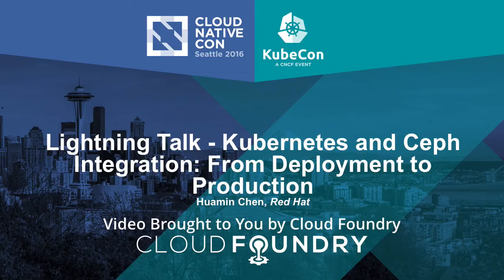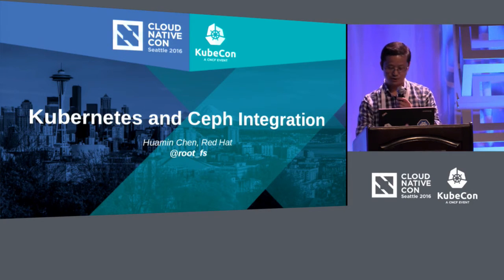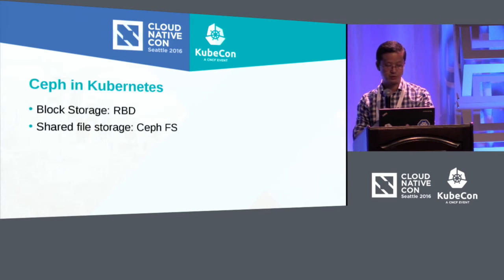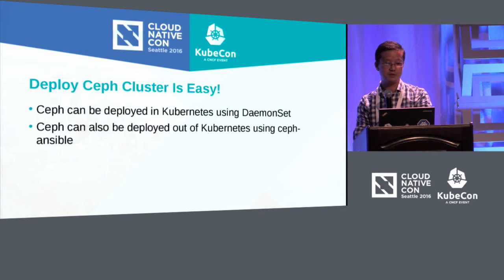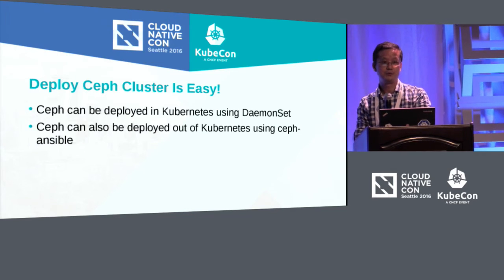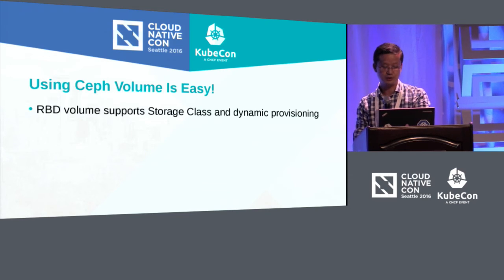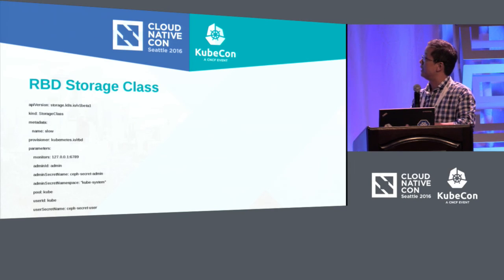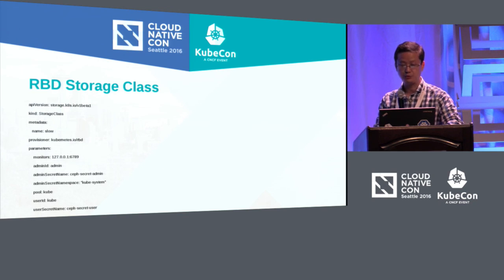Lightning Talk - Kubernetes and Ceph Integration: From Deployment to Production by Huamin Chen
Lightning Talk - Kubernetes and Ceph Integration: From Deployment to Production - Huamin Chen, Red Hat

This talk presents recent status of Ceph and Kubernetes integration. Deploying Ceph Cluster on Kubernetes using DaemonSet significantly reduces the administrative overhead to get Ceph Cluster ready for end users.  Using Ceph RBD Storage Class that is introduced in Kubernetes  1.4 brings flexibility and ease of use to end users.

About Huamin Chen
A passionate system software developer, Huamin Chen contributes to open source projects spanning from A to Z: Apache BigTop, Ceph, fio, Gluster, Kubernetes, Tachyon, and ZFS. Huamin Chen is currently employed by Red Hat.